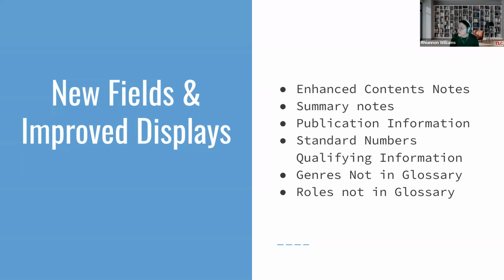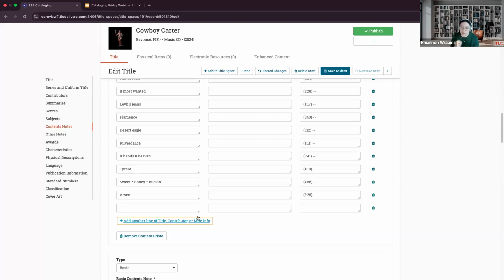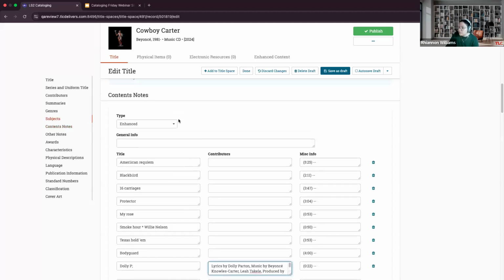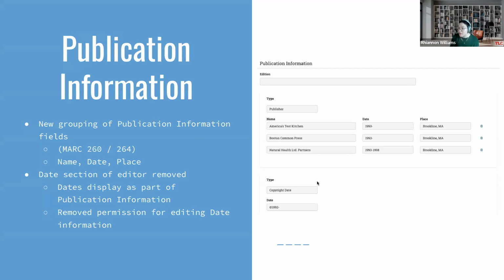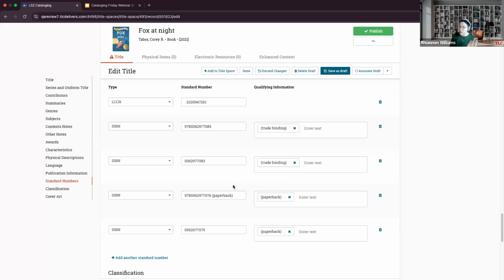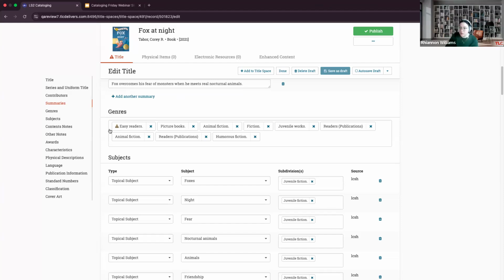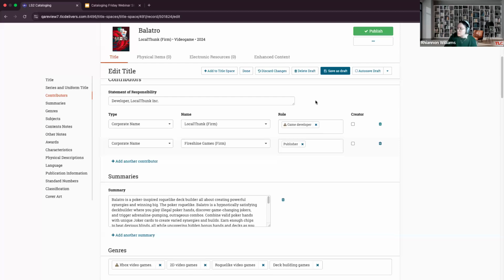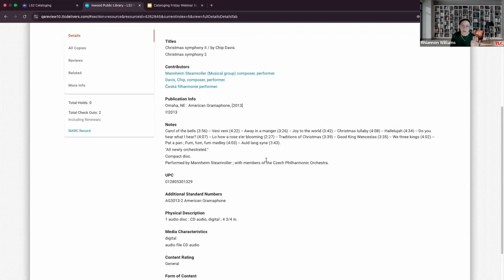New in v5.8: New Fields & Title Display in LS2 Cataloging | Cataloging Webinar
Learn about the exciting changes coming to the display of Title metadata in LS2 Cataloging in v5.8. Kim Mumbower and Rhiannon Williams discussed the new metadata fields available in this release and some of the quality of life changes made to the Title Editor.